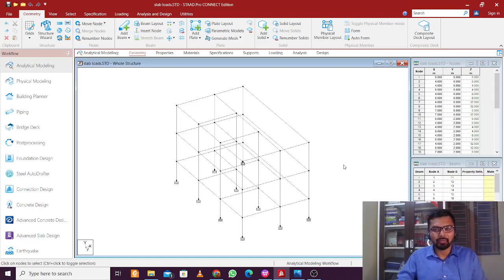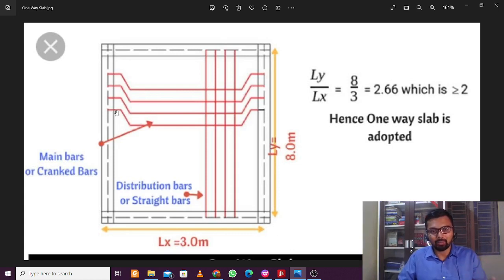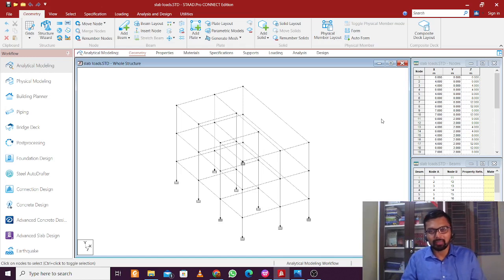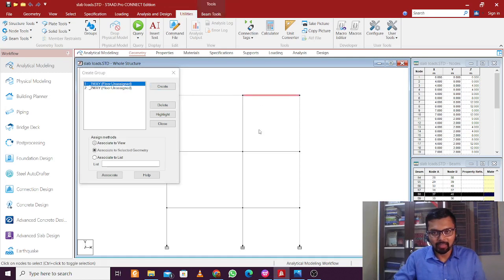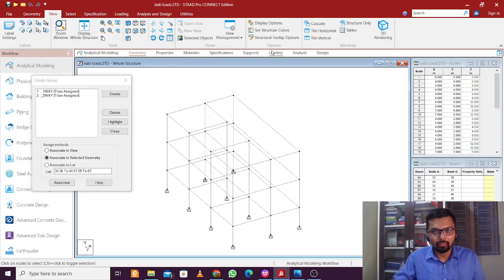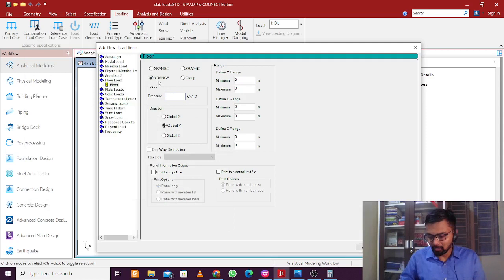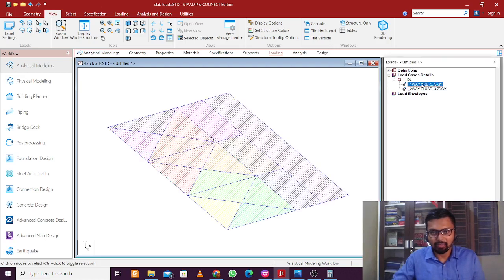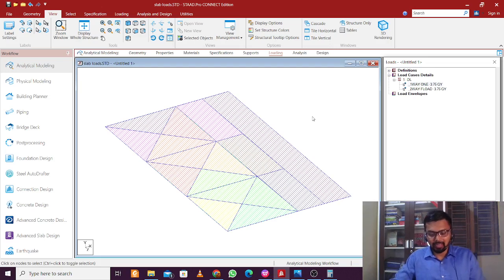One Way and Two Way Slab Loading in STAAD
1.Concept of One way and two way slab
2. Reinforcement difference between one way and 2 way slab
3. How to create groups in STAAD
4. How to apply one way and 2 way slab loads in STAAD.

1. Bentley STAAD Pro and RCDC
2. Tekla Structural Designer